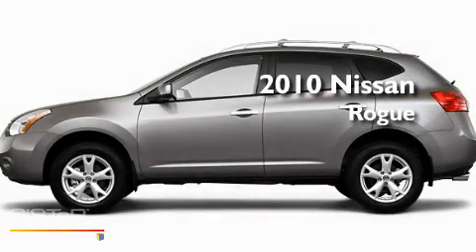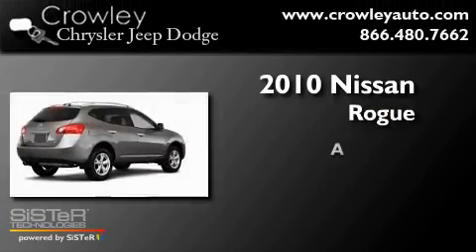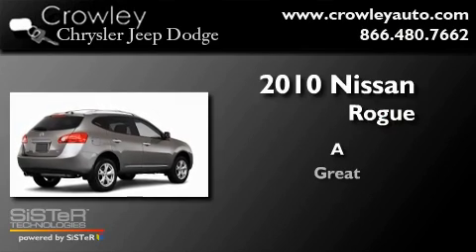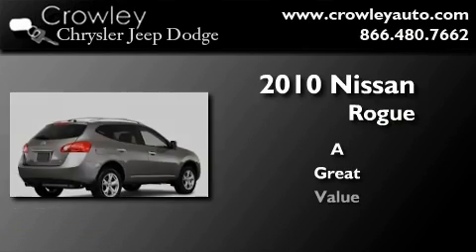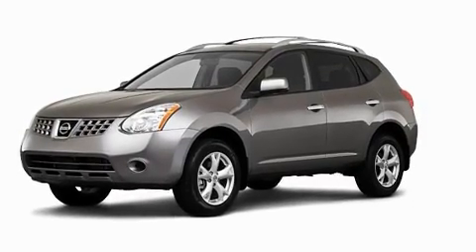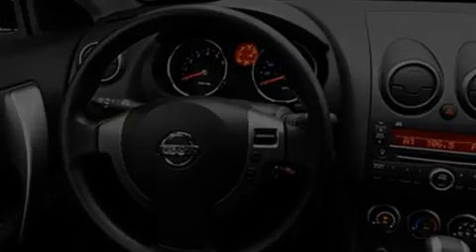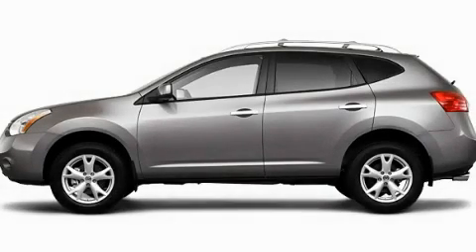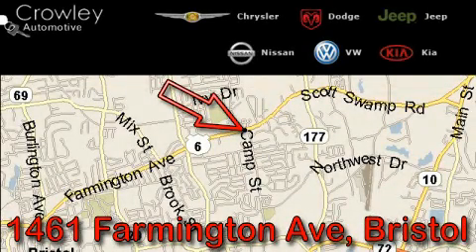2010 Nissan Rogue Bristol CT 06010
Year : 2010
 Make : Nissan
 Model : Rogue
 Engine : 2.5L 4 Cyl. Sequential-Port F.I.
 Trans . : Not Specified
 Exterior : Gray
 Miles : 7,847

 2010 Nissan Rogue Bristol CT